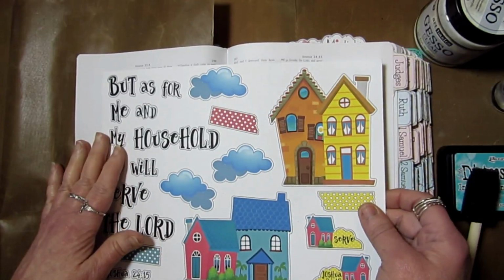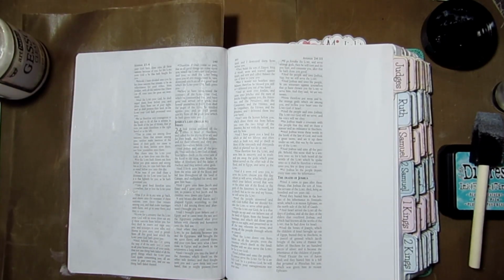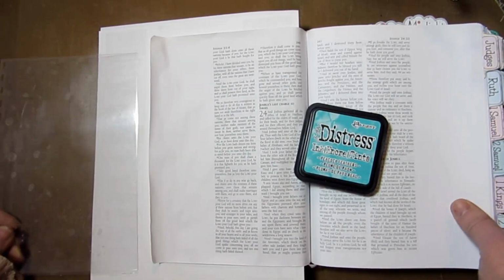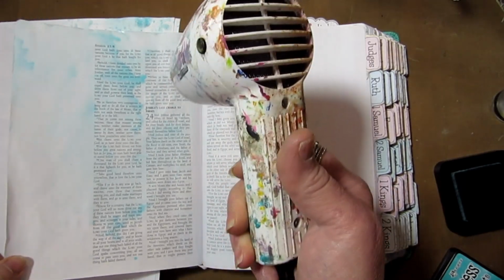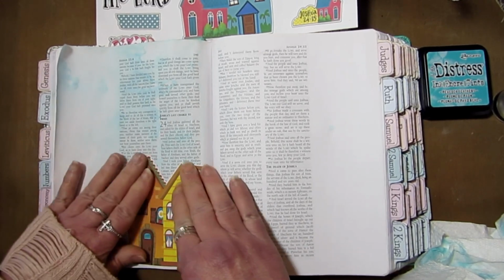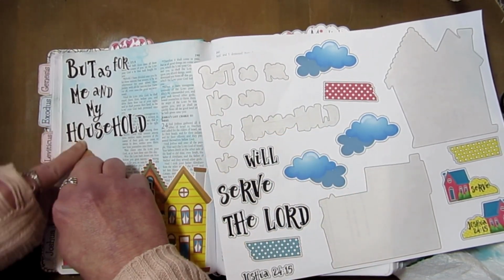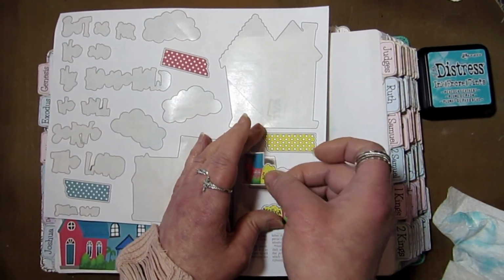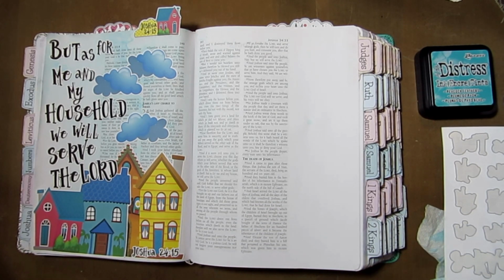Technique Thursday #106 - Joshua 24:15 Bible Journal Page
Join me in my studio as I work on a Bible Journal Page using the "My House" Bible Page Kit. Thanks so much for stopping by. Blessings.

Supplies Used:
"My House" Bible Page Kit
Ranger Distress Ink – Peacock Feathers
Compulabel Clear Sticker Paper
Personal Reflections KJV Journaling Bible
Foam Brushes
Brother Scan N Cut

In order to do this, please note that when you click links and purchase items, in most (not all) cases I will receive a referral commission. Your support in purchasing through these links is very much appreciated. All the items are supplies that I personally use and recommend. Thank you again for your support